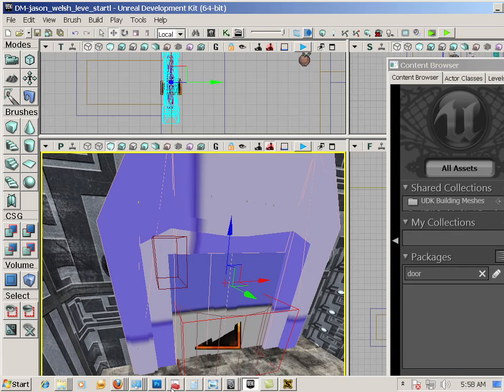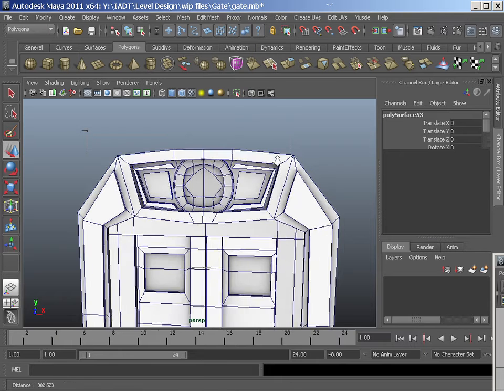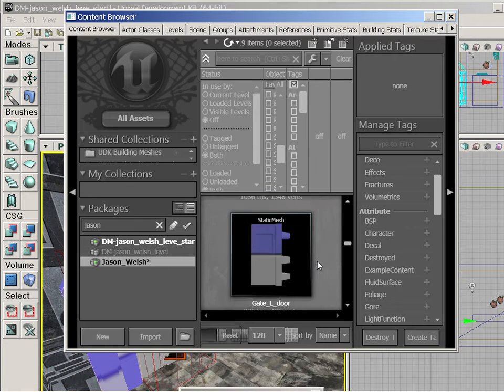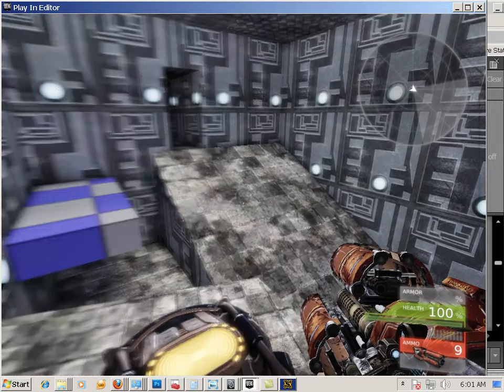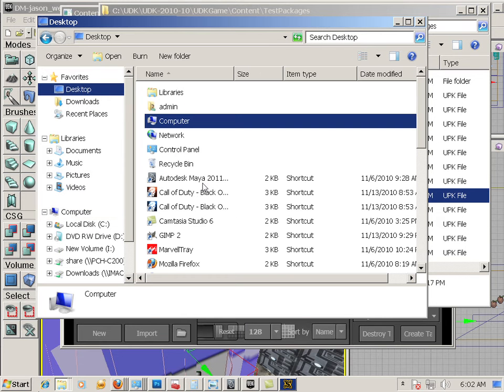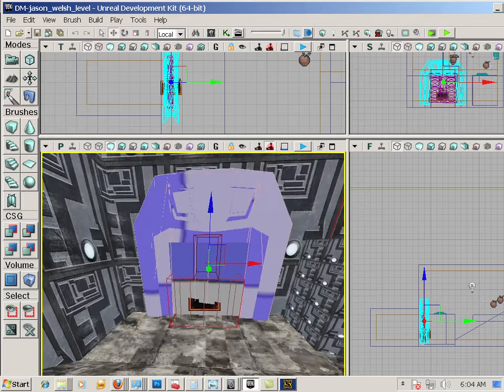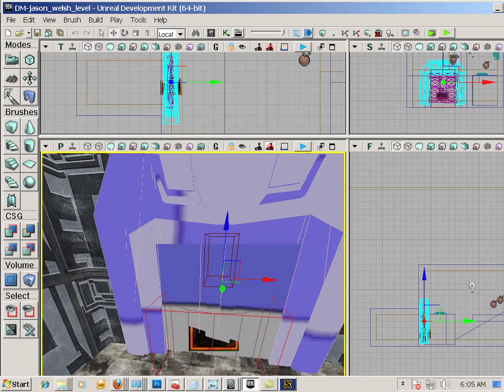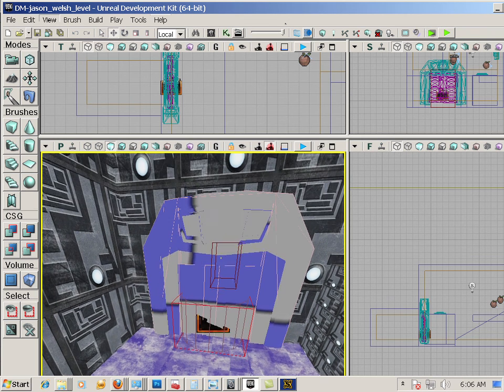0306 UDK (Assignment).m4v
If you like these lessons and want them on DVD go to jason welsh.com and click on the Commercial Training DVDs. I will be releasing the DVD when the series is complete. There will be 16 chapters for this DVD. Labeled (Fundamentals to gaming)
0100 = chapter 1
0200 = chapter 2
For example